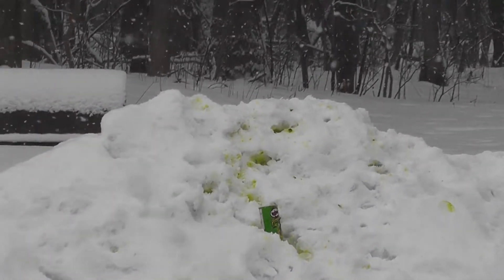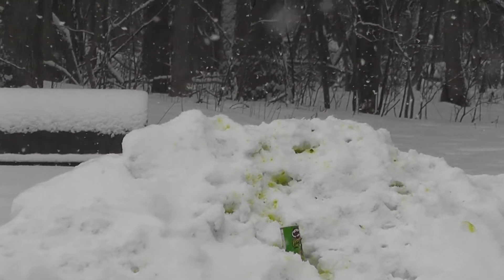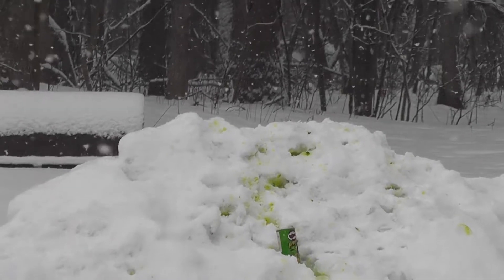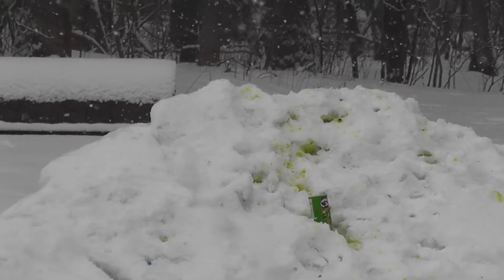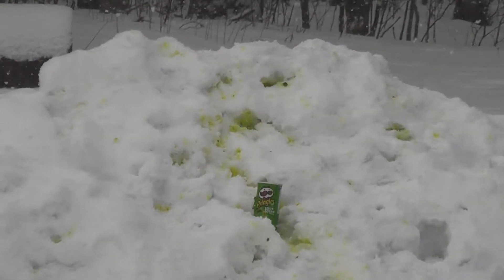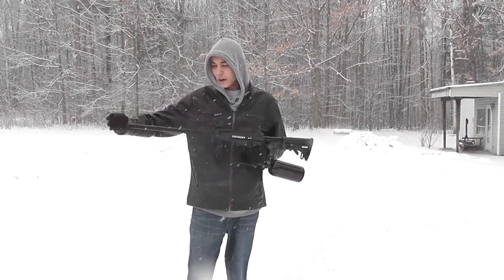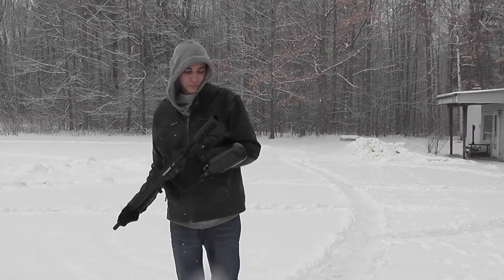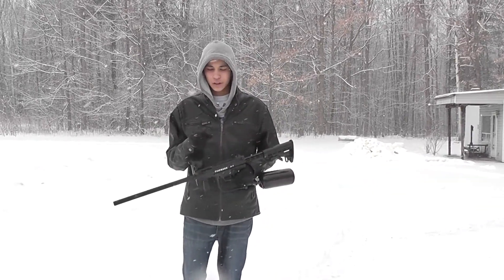Tippmann A5 16 Inch Barrel and Tac Cap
I was at my grandparents house and had my paintball gun up there. I
might re-upload the video because i want to do more editing. But for
now this what i got.